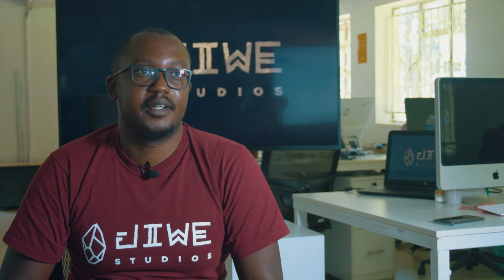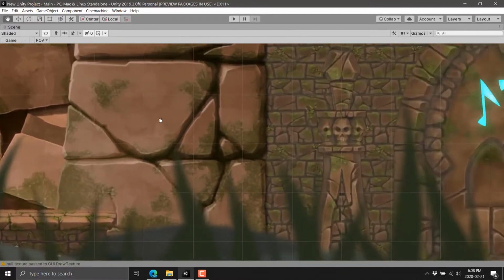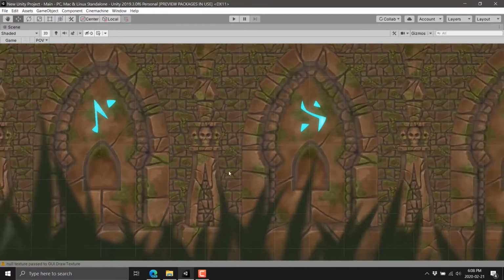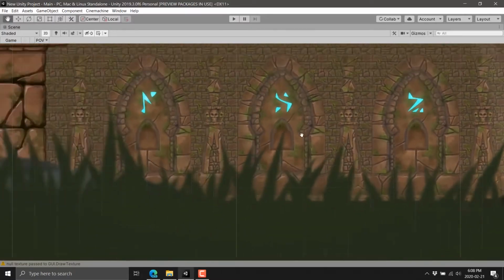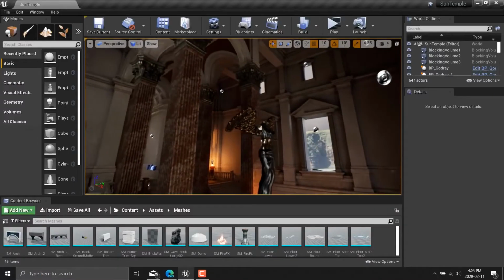Unity vs Unreal part 2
Why graphical quality was important to us!
Understanding how the learning curve works